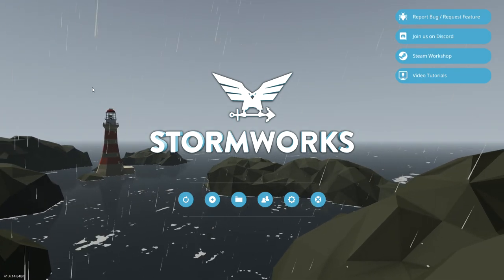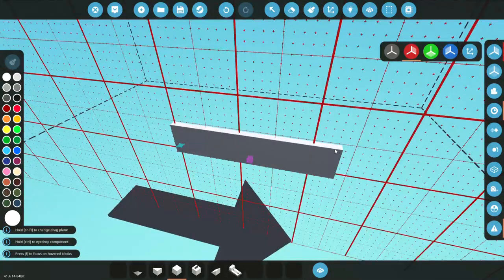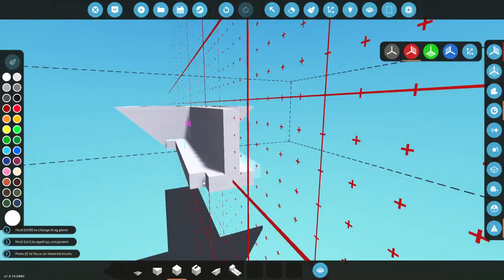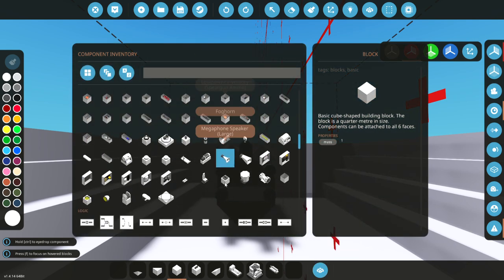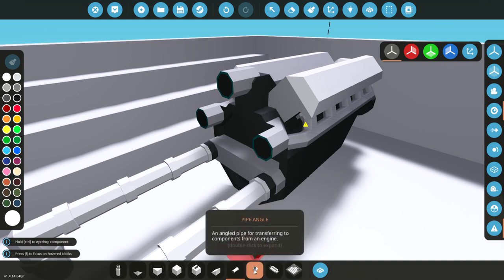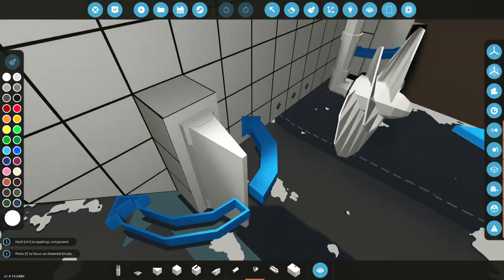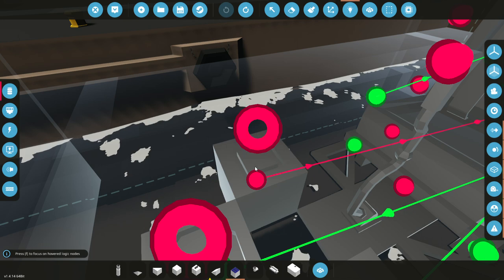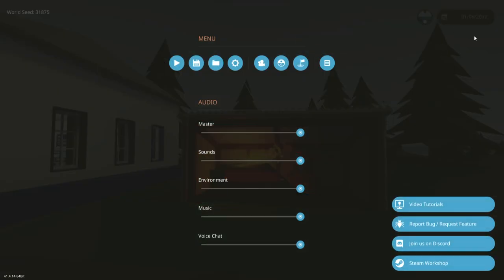How to make a boat in Stormworks!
Hello! This is my first video and I hope you enjoyed!
I'm looking forward to making more videos for you all!
If I get 20 subs, I will teach you all how to make a plane.

THANK YOUUUU